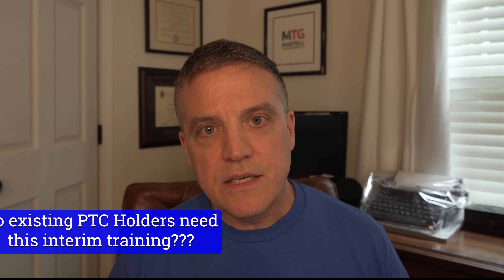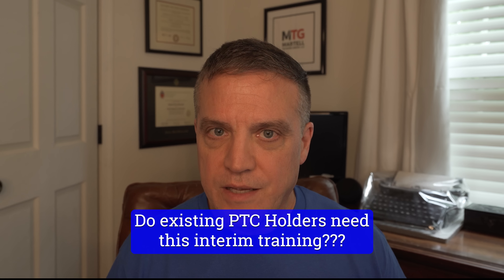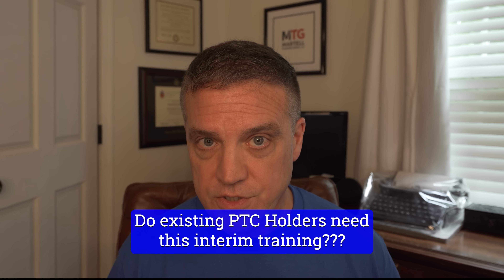New NJ Concealed Gun Carry Rules: What You Need to Know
In this video, Steve discusses; New NJ Concealed Gun Carry Rules: What You Need to Know.  The New Jersey State Police (NJSP) just posted new interim training requirements for Permit to Carry applicants, including use of force, firearms safety and awareness, and new forms for use by applicants and certified firearms instructors. Stay updated!

📒 Show Notes  📒
New NJ Concealed Gun Carry Rules: What You Need to Know       0:00
1. 0:32
2. Use of Force                                                                                         0:52
3. Qualification Form                                                                               1:27
4. PTC Additional guns to carry form                                                   1:42
5. Firearms Safety & Awareness PowerPoint                                      2:13
6. Comprehensive Training Program                                                    2:39
7. Course of Fire for qualification                                                         3:33
8. New Law regarding new training requirements                             4:20
9. Do existing PTC holders need this new training?                          4:42
10. Do you need to qualify with every gun you carry?                       6:24

For in-person training options, click below for more information from Crosshair Tactics, LLC:

Training requirements referenced in video are from page 14, paragraph "g," "(1) and (2)" of the new

In this video, Steve discusses New NJ Concealed Gun Carry Rules: What You Need to Know.

QUESTION - Have a question about Active Shooters, Mass Shootings, Law Enforcement, Staying Safe, Firearms Safety, Drone Safety,  Anything Else?  Post in comments section of this video!